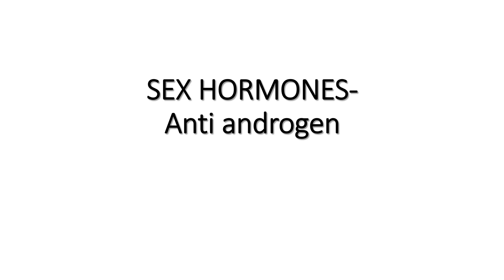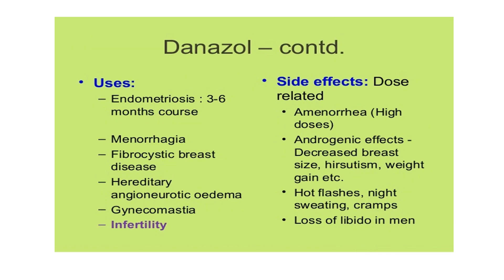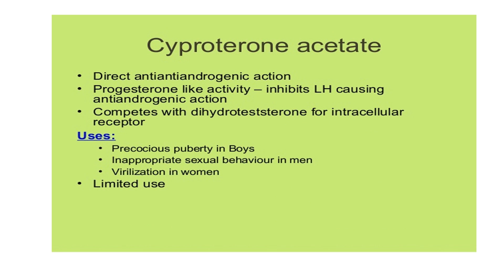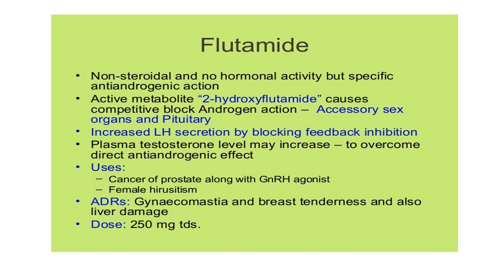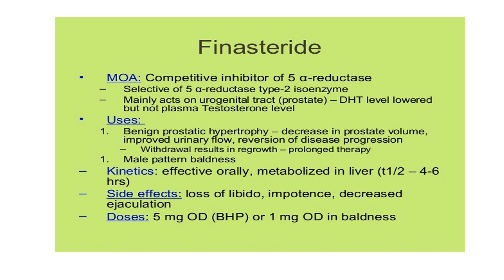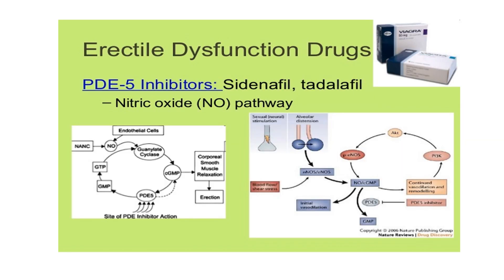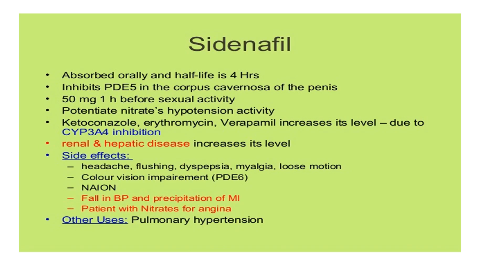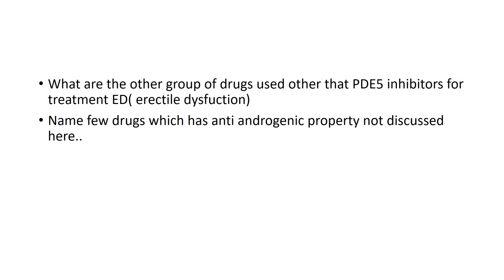Anti-Androgen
Antiandrogen Presented by Dr. Madeeha Fajish